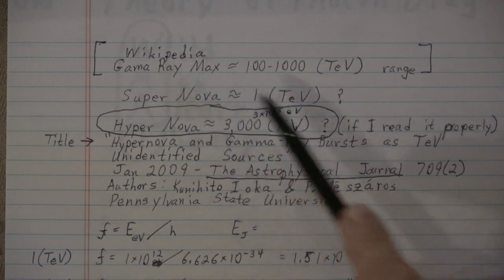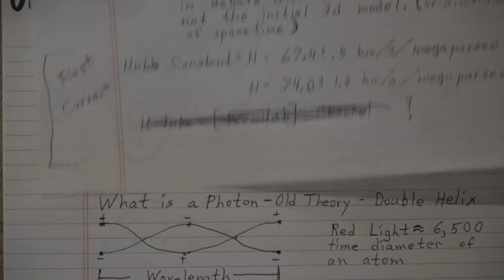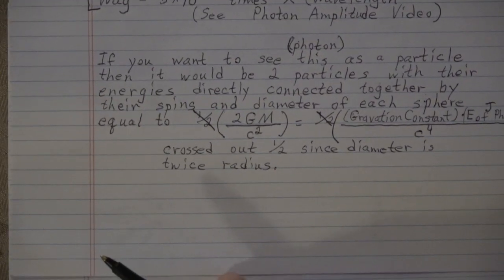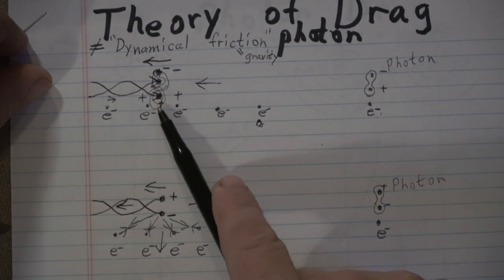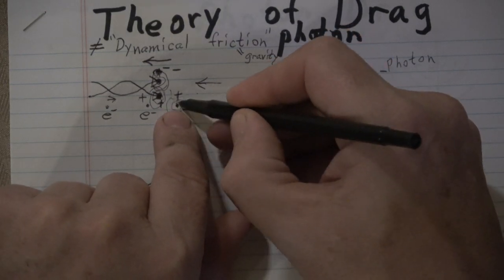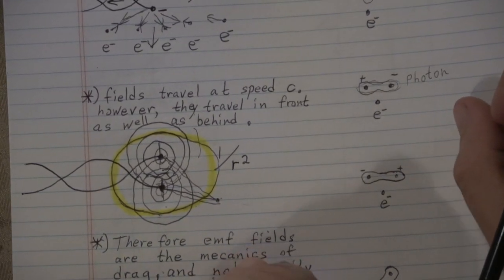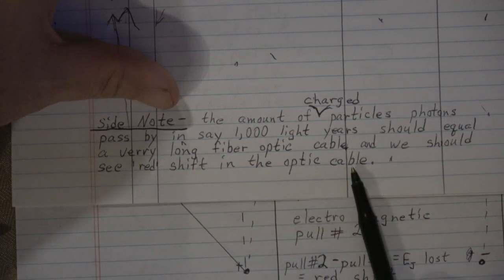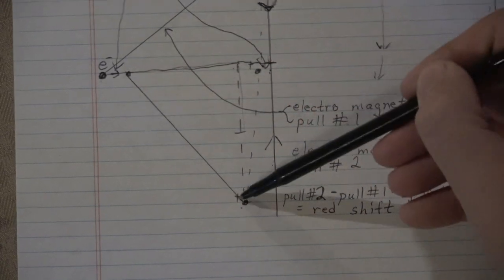Photon Drag Theory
Photon Drag; This is an alternate theory to the Expansion theory.  Does the magnetic field precede the photon?